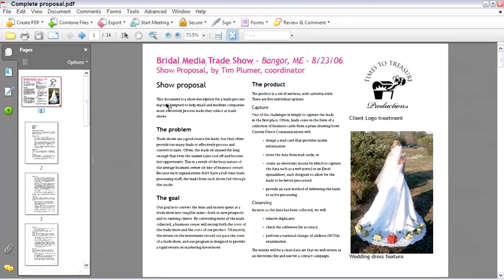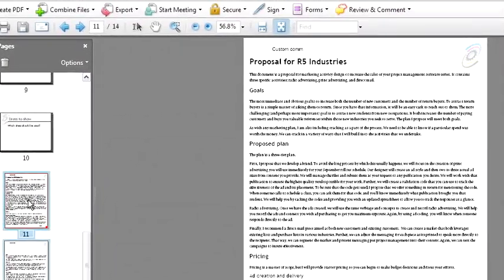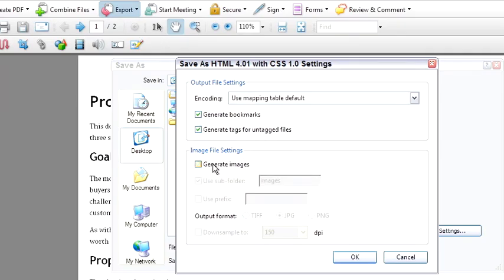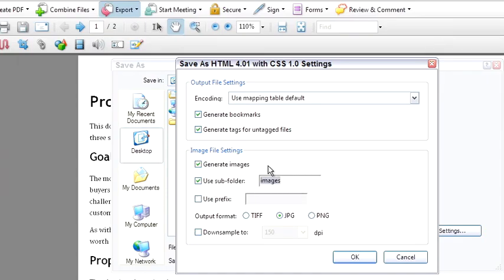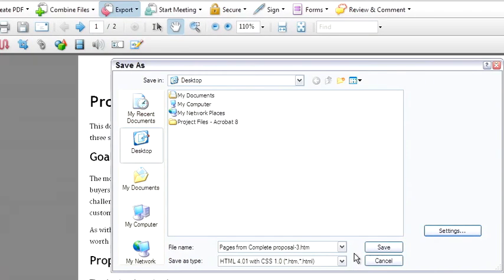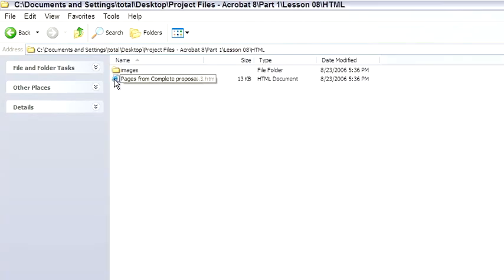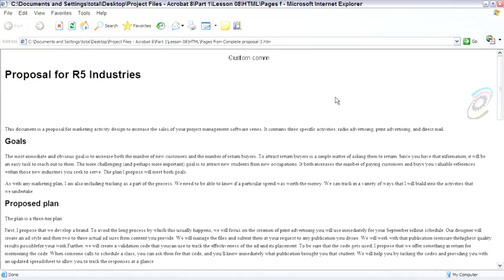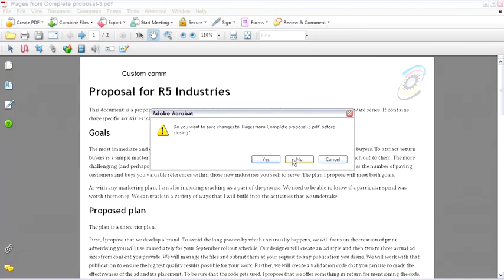TAC8QT P1 L08 T04